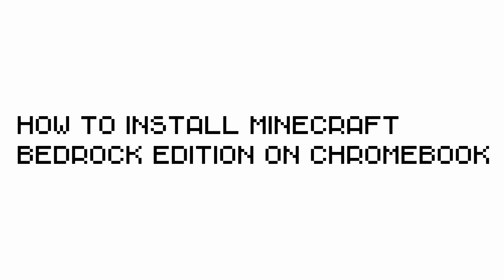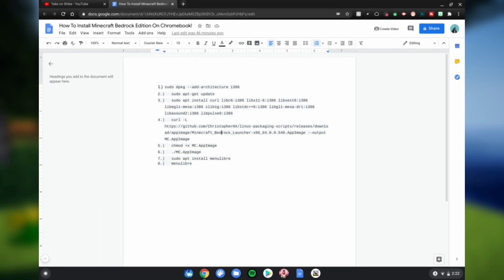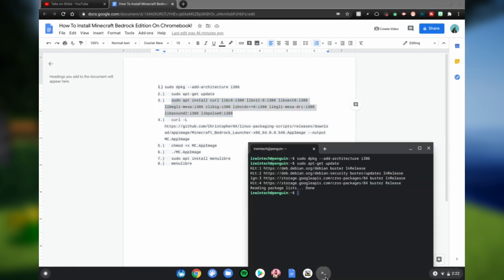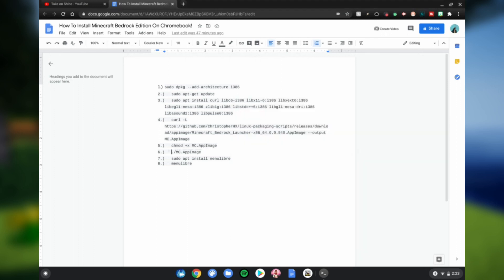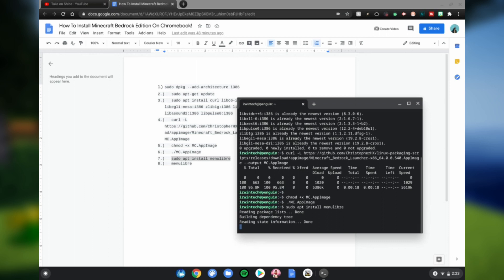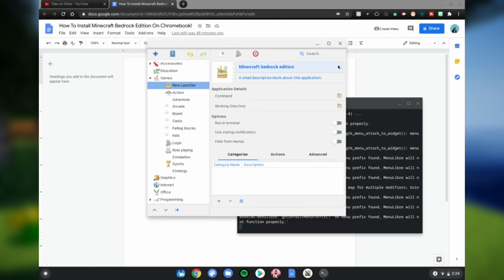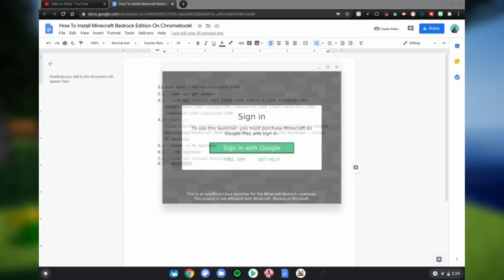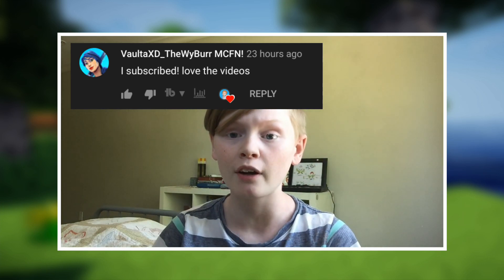How To Install Minecraft Bedrock Edition On Chromebook!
Hey guys in this video I will be showing you how to install minecraft bedrock edition on chromebook make sure to like and subscribe for more amazing content also turn on post notifications to never miss an upload!

I upload from 12:00 pm to 5 pm pacific standard time!

Goals:

10 million subs when I graduate high school!